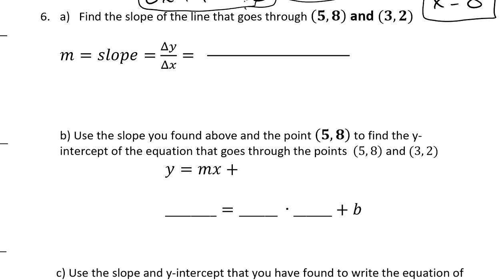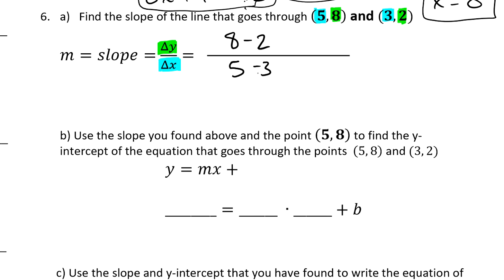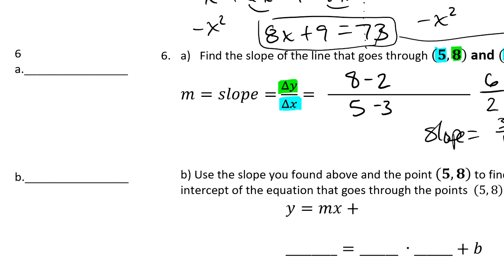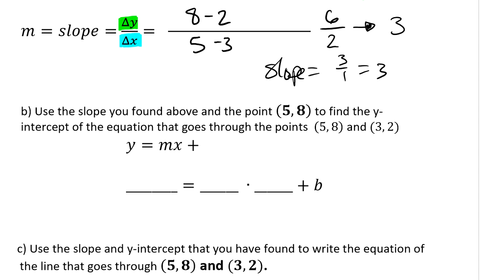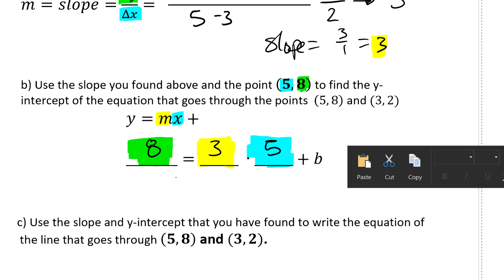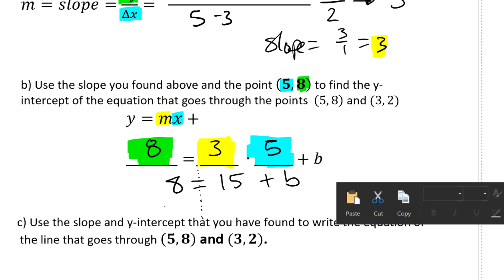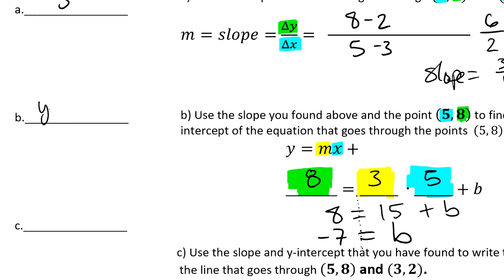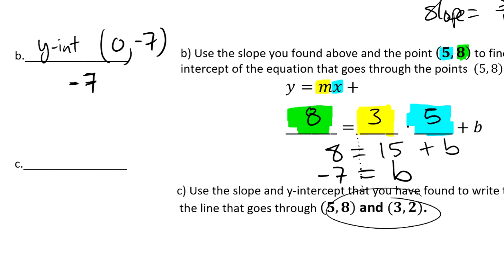CP c4 6